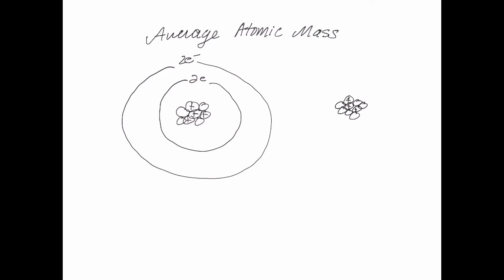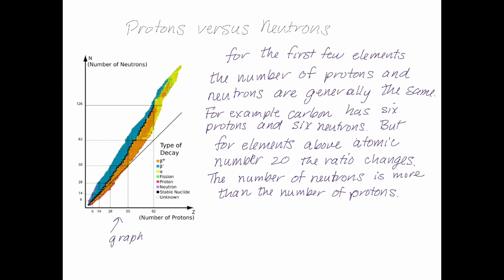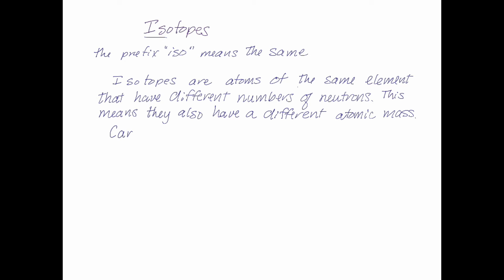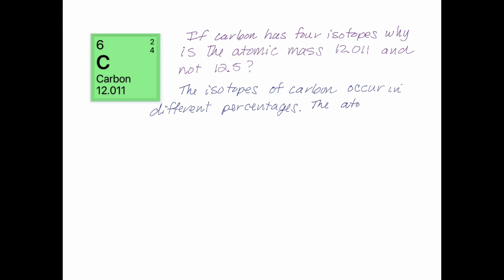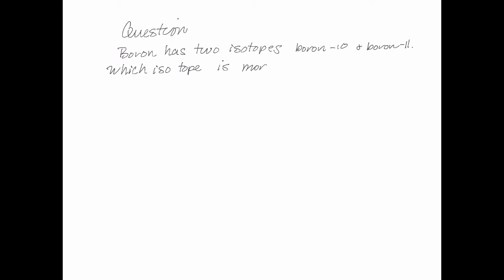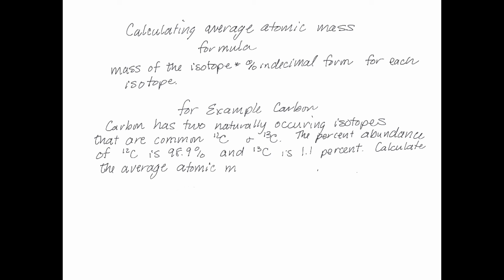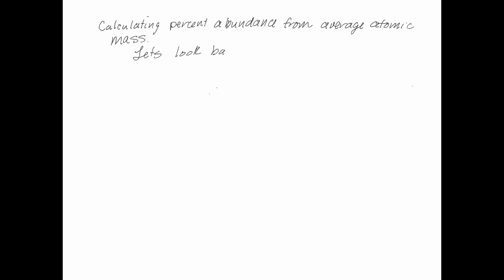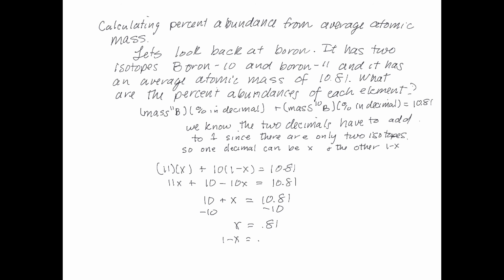April 13, 2021